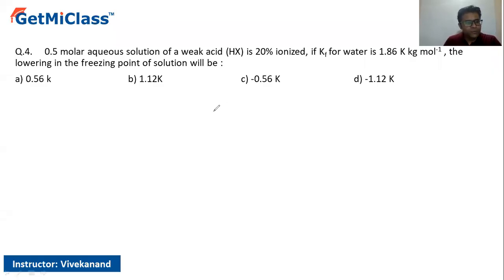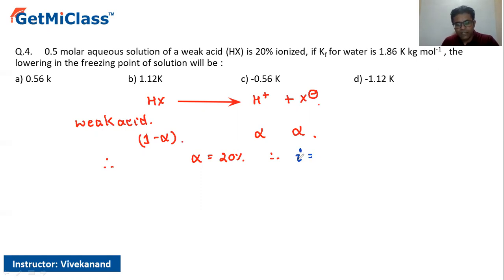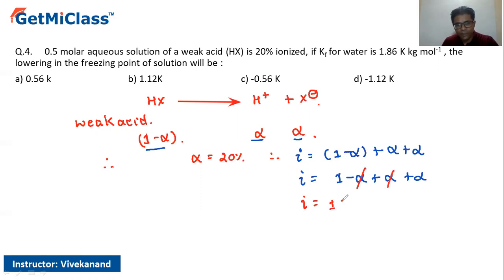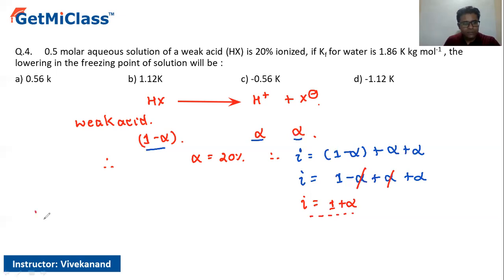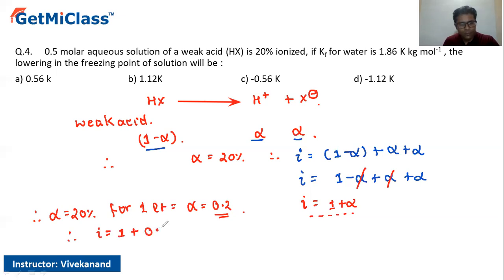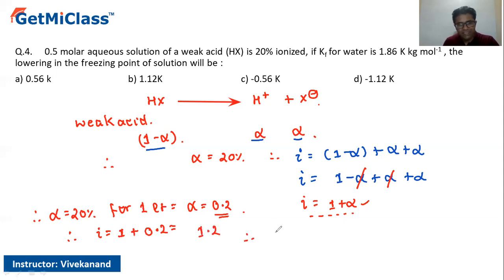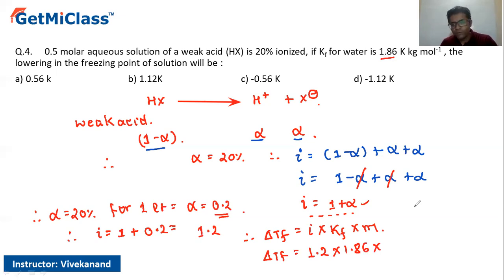Freezing Point Depression Calculations Explained KCET 12th Chemistry Solutions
The lowering in the freezing point of a solution is given by ΔT = i × K_f × m, where i is the van't Hoff factor (1 for non-ionizing species and 2-3 for ionized species). Since the acid is 20% ionized, the van't Hoff factor will be approximately 2. Therefore, the correct answer would be: